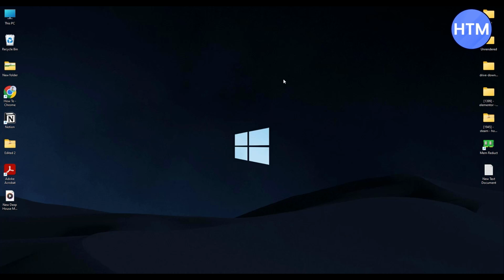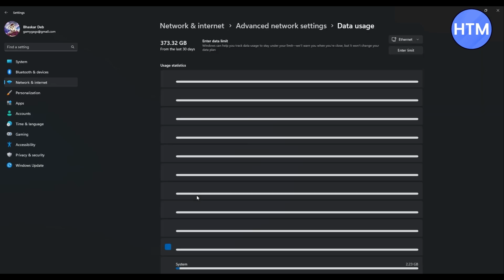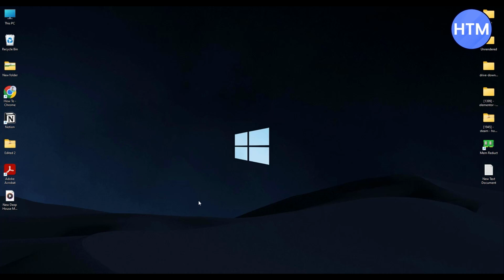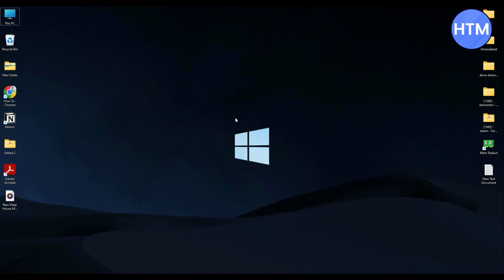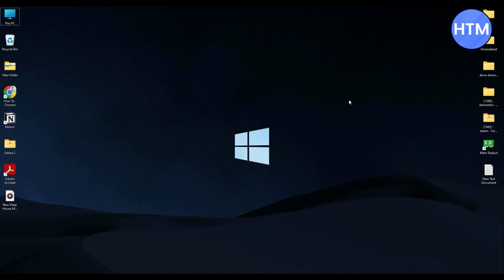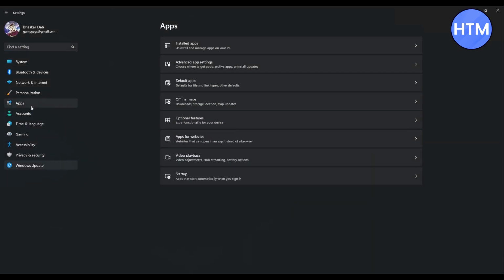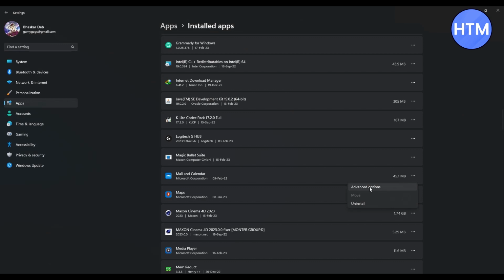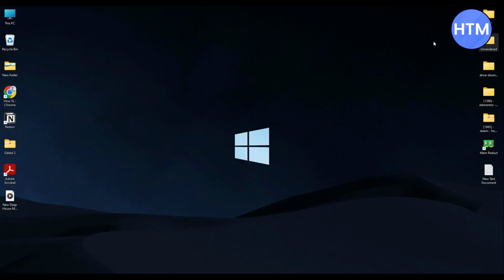How To Reduce Data Consumption In Windows 11 (SIMPLE!)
How To Reduce Data Consumption In Windows 11. It’s a very easy tutorial, I will explain everything to you step by step.